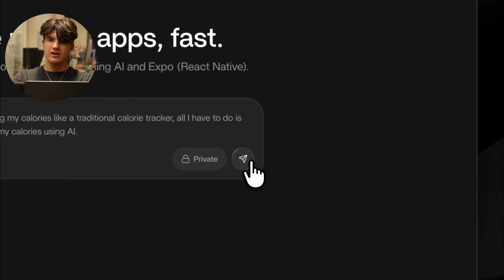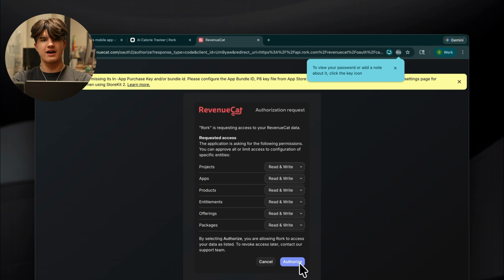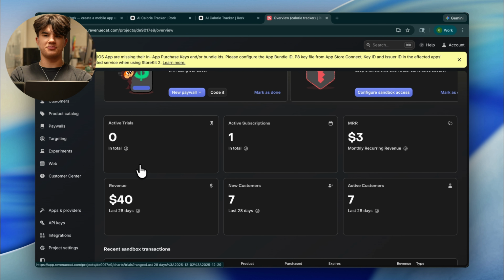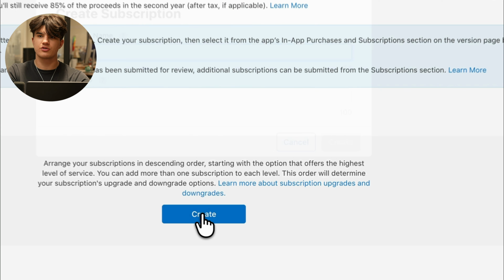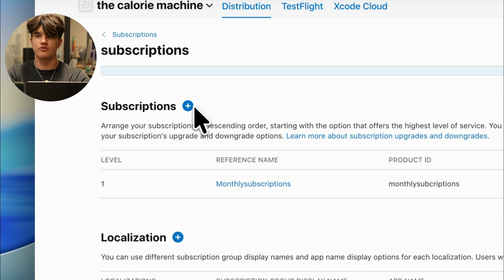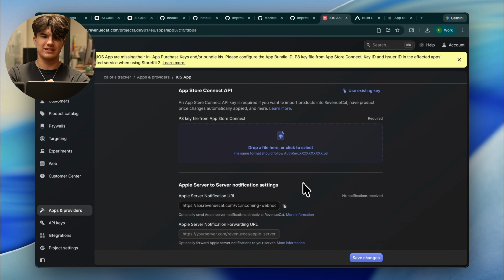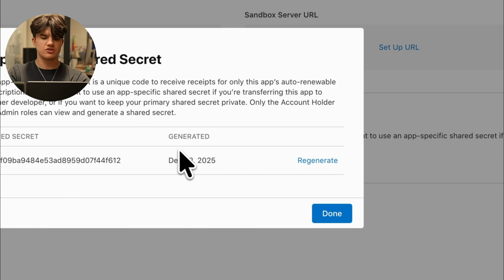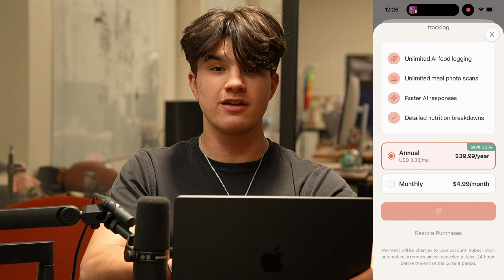How to add a paywall to Rork apps with RevenueCat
In this video, I’ll walk you through how to add a paywall to your app using Rork and RevenueCat 🚀

You’ll learn how to:

- Set up RevenueCat for subscriptions and in-app purchases
- Connect RevenueCat to your Rork app
- Create and display a paywall
- Handle user access after purchase
- Test subscriptions to make sure everything works

This tutorial is perfect if you’re building a mobile app with Rork and want to start monetizing quickly without writing tons of backend code.

Whether you’re launching your first app or adding subscriptions to an existing one, this step-by-step guide will help you get a paywall up and running fast.